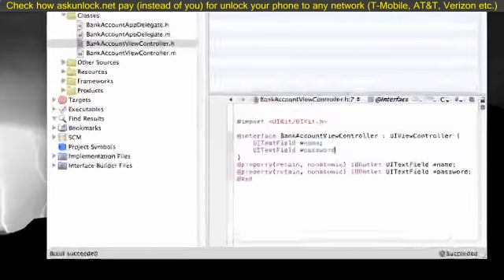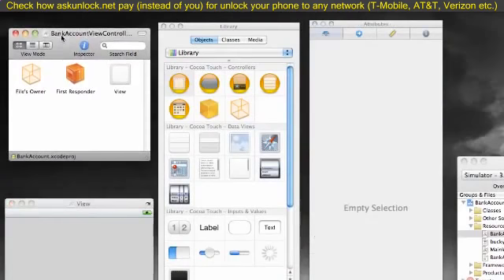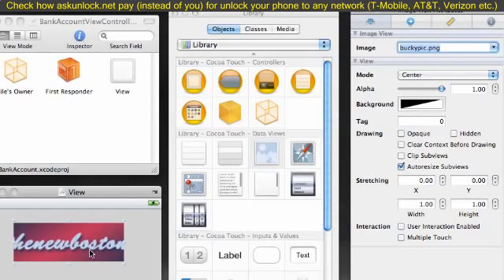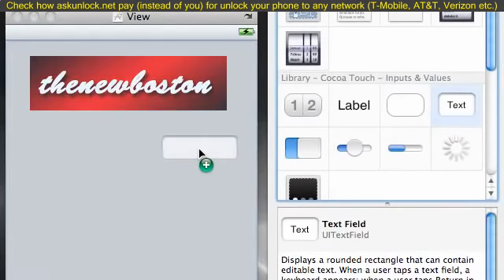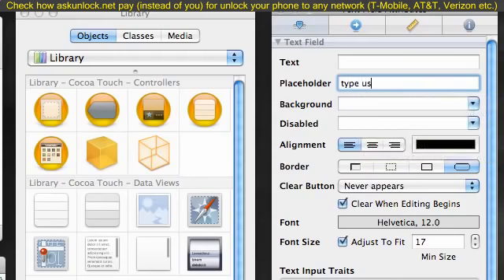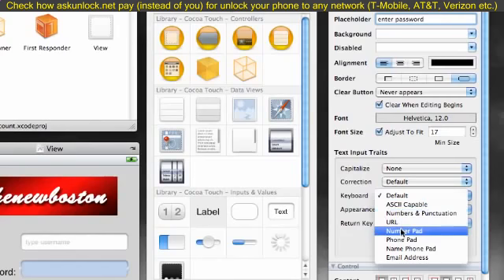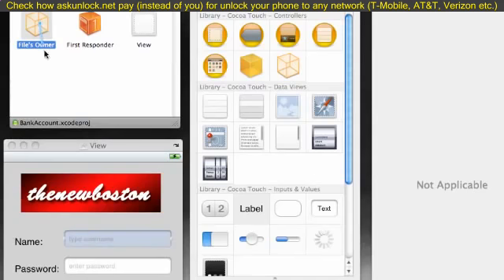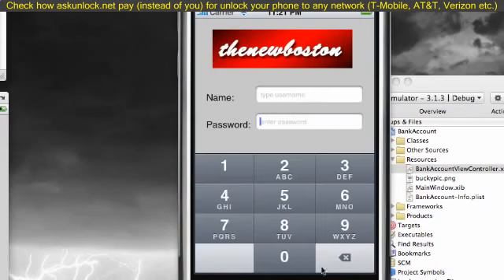iPhone Development Tutorial - 8 - Adding Images and Text Fields